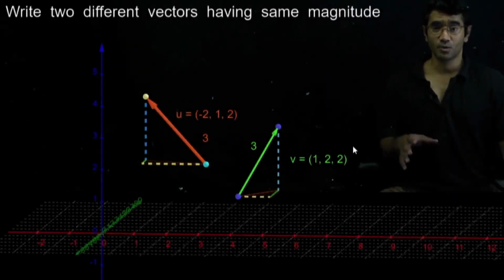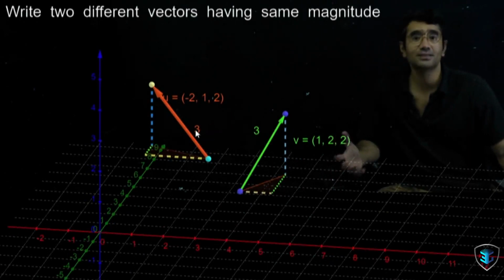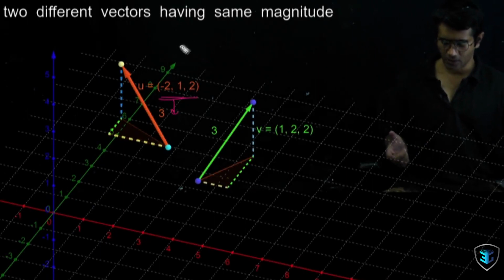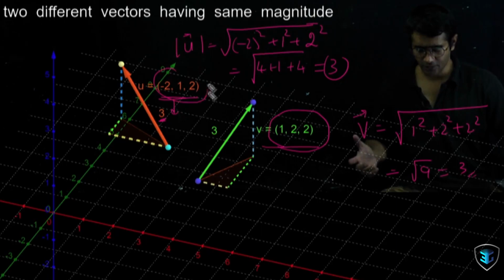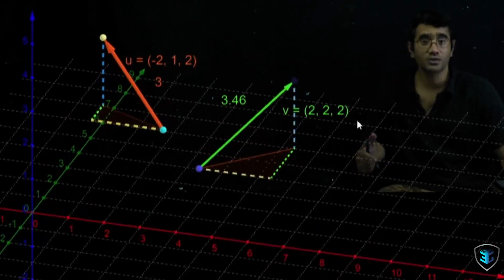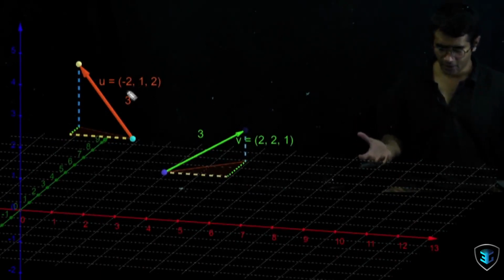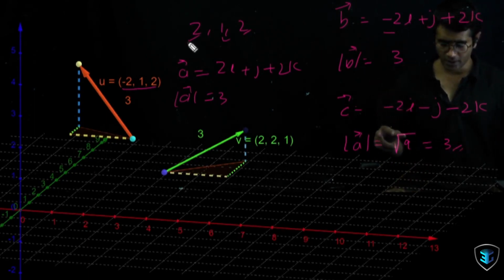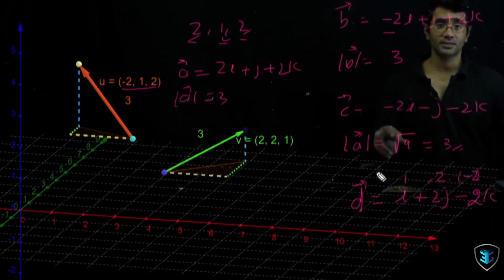Vector lecture 6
Writing two different vectors in same magnitude.